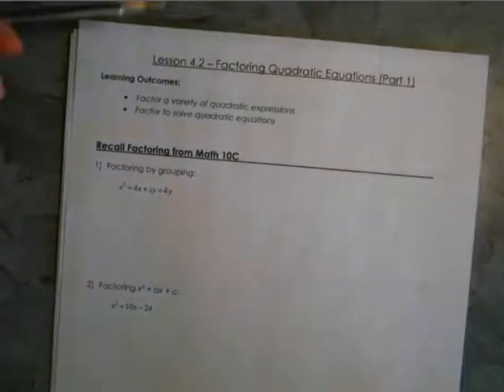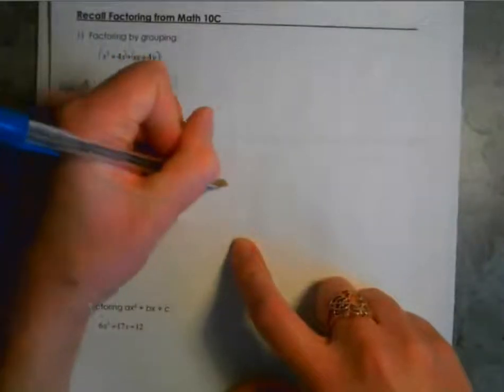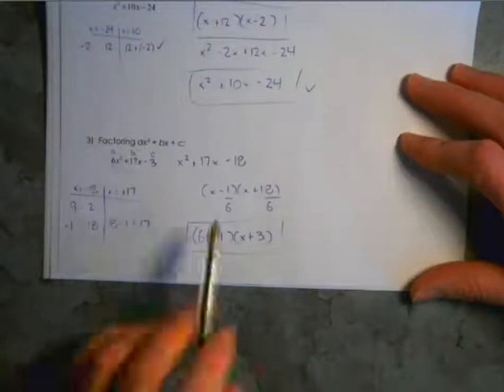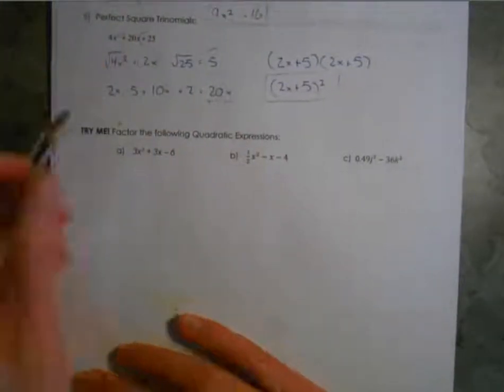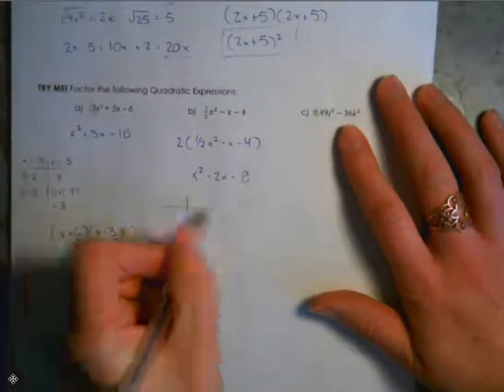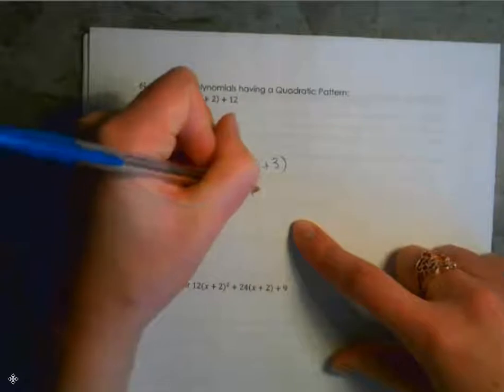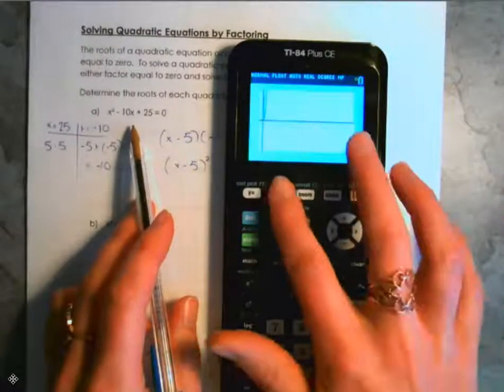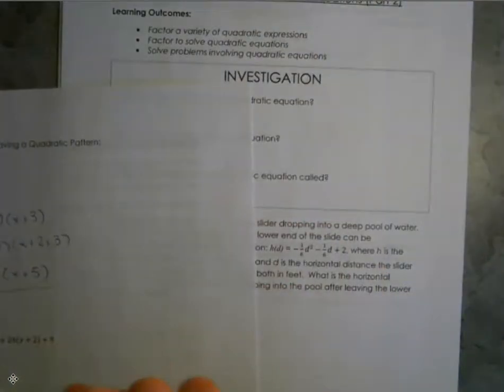Factoring Quadratic Equations (Part 1)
Lesson 4.2, Part 1, Math 20-1